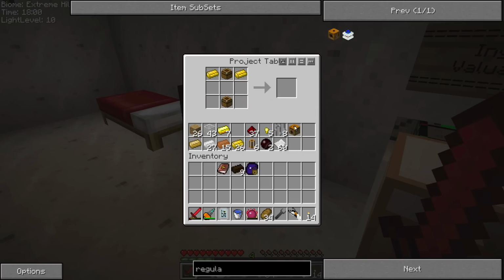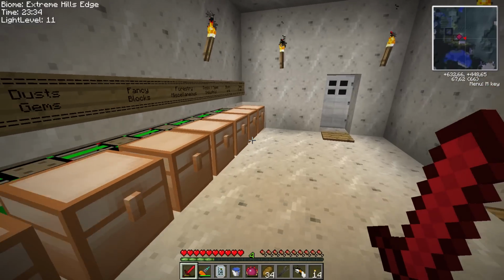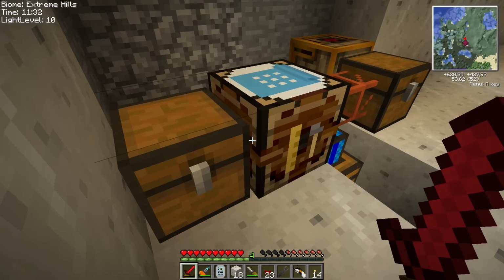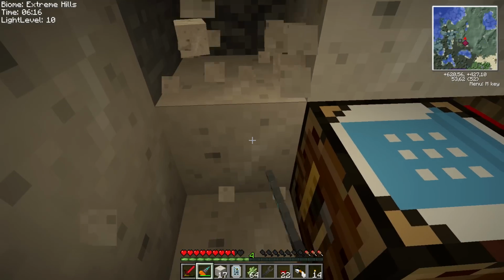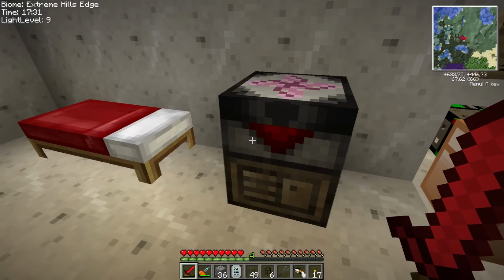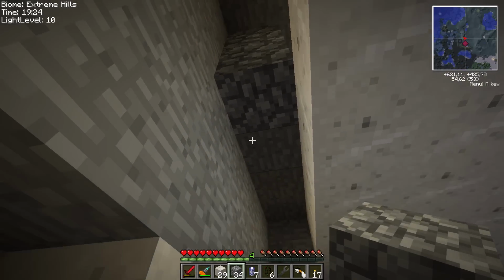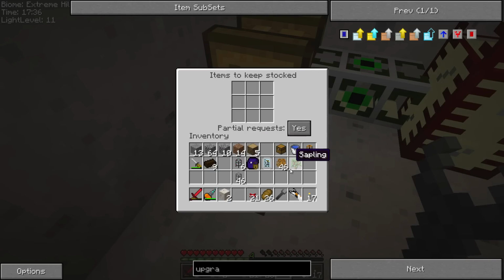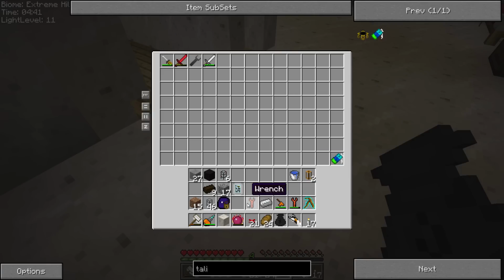Let's play it technical - Season 01 - Episode 15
Re-doing some of my logistics system.

Series thread will be coming soon!

Mods used :
Redpower 2,
Industrialcraft 2,
Buildcraft 2,
Thaumcraft 2,
Equivalent exchange 2,
Railcraft,
Forestry,
Advanced Machines,
CompactSolars,
Ironchests,
Ender Storage,
Rei's Minimap,
Portal Gun,
Craftingtable III,
Wireless Redstone,

and the ones required to run.